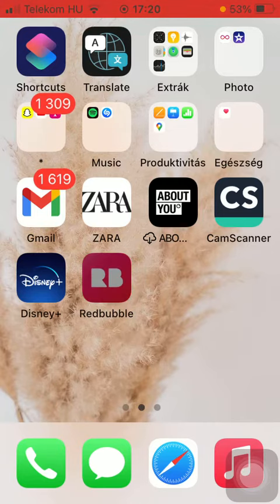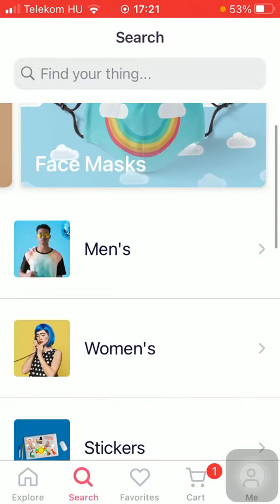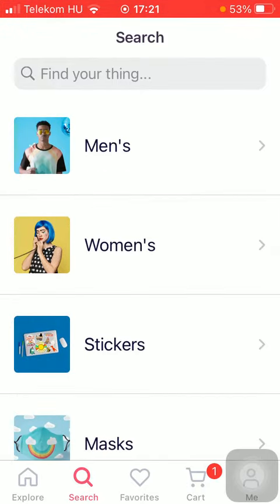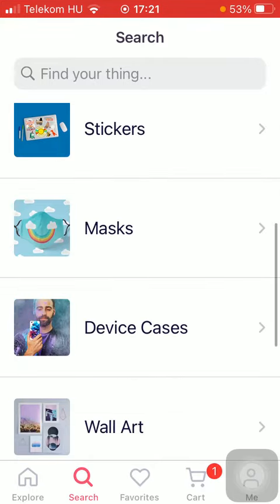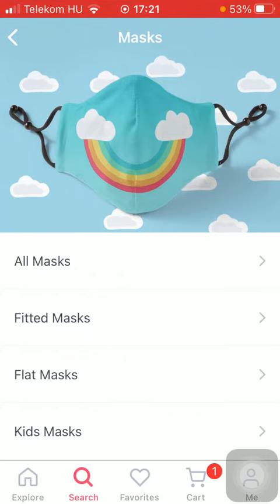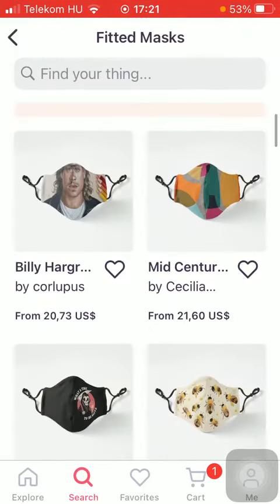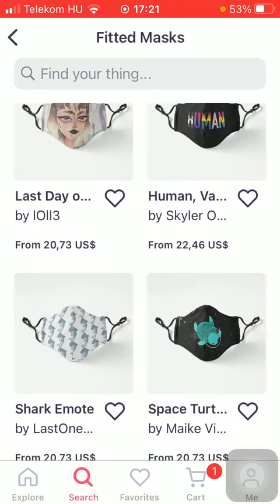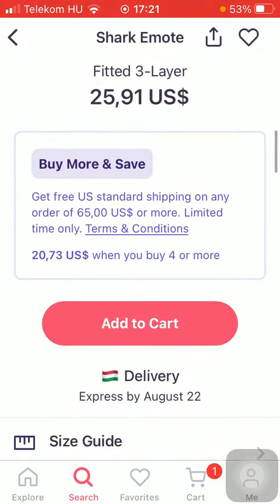How to Search on Redbubble? - Redbubble Tips